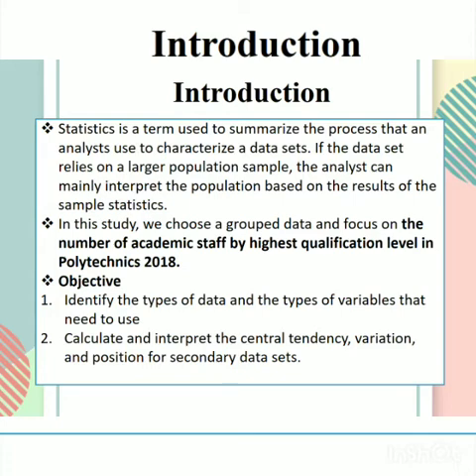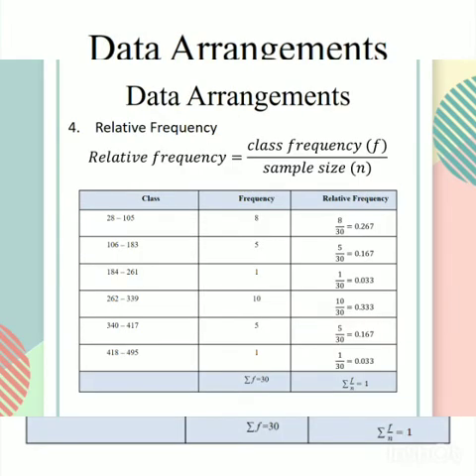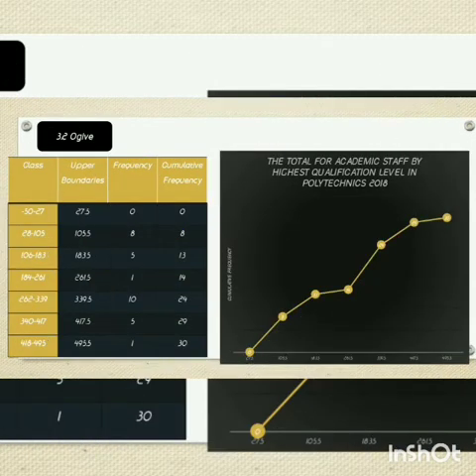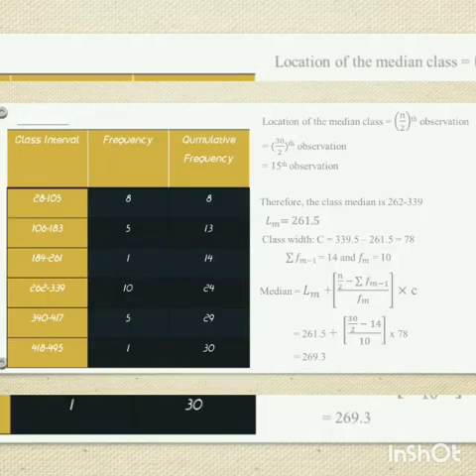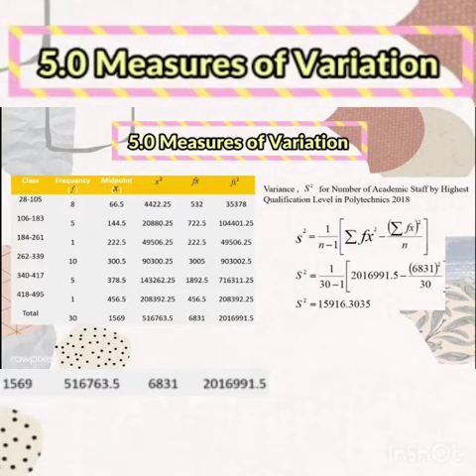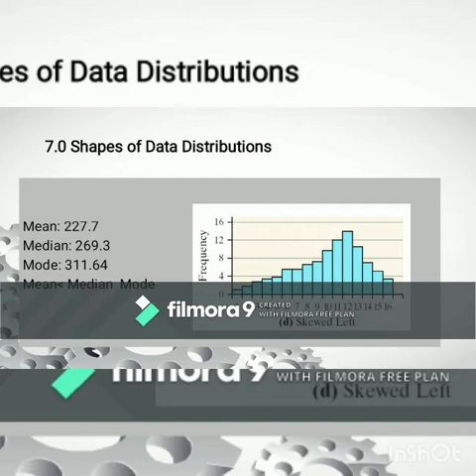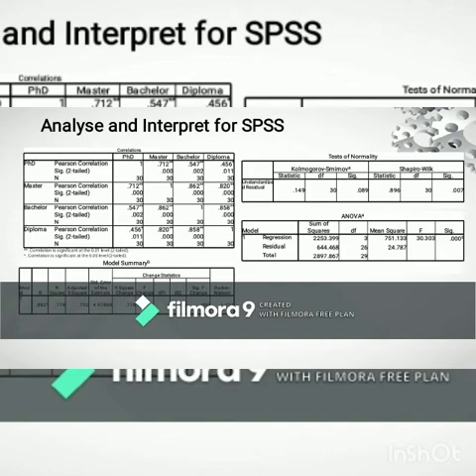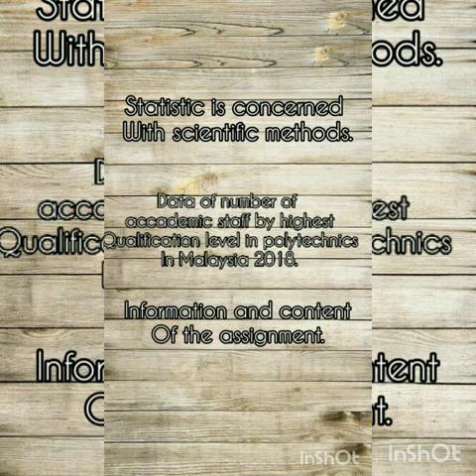Number of Accademic Staff by Highest qualification level in polytechnic 2018 - Group 3